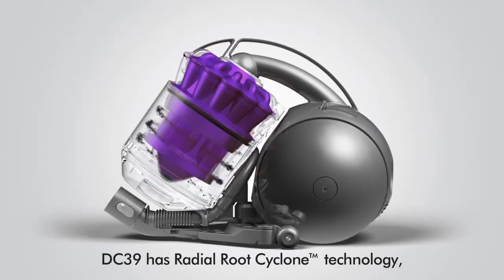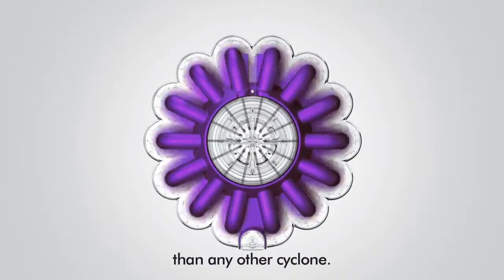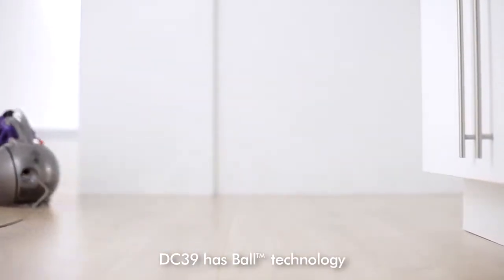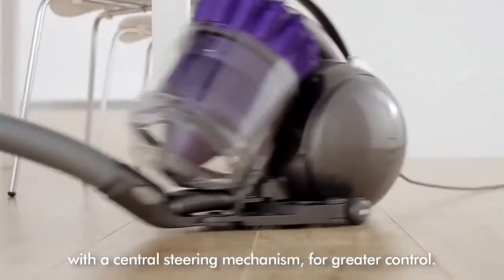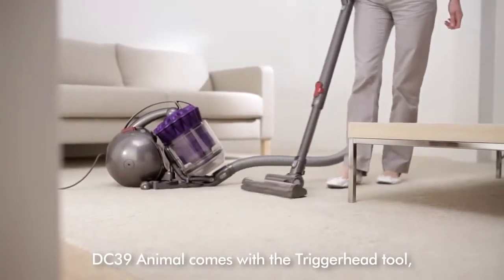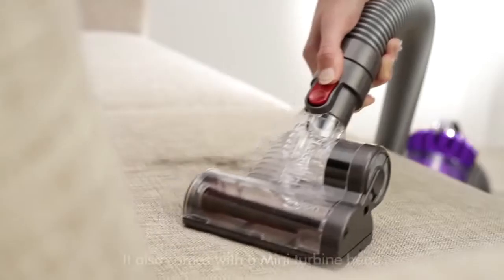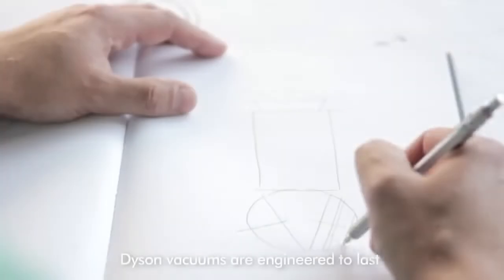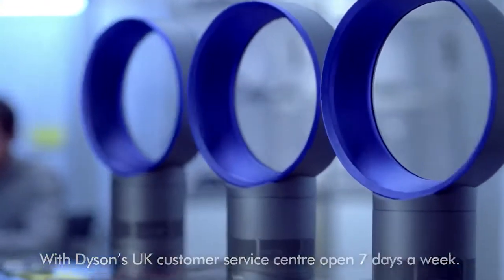Dyson DC39 Animal Removing more dust than any other cylinder vacuum cleaner Official Dyson Video